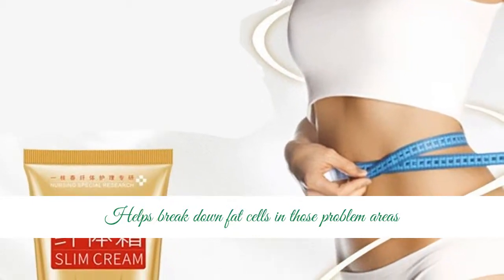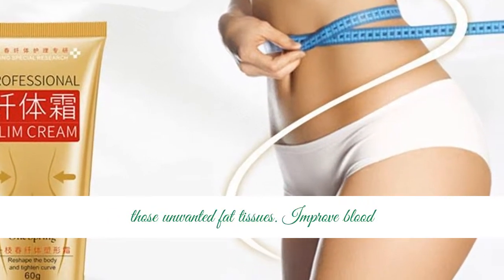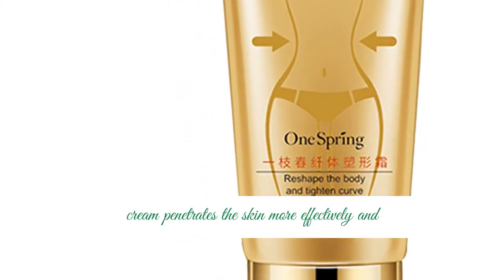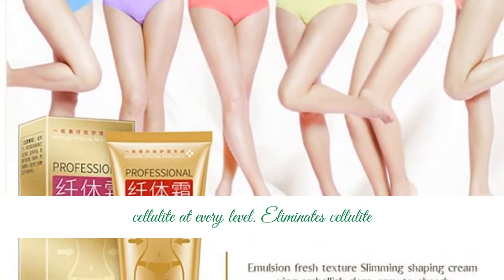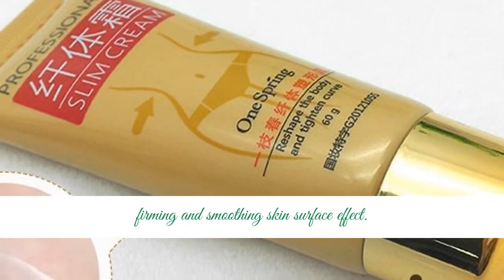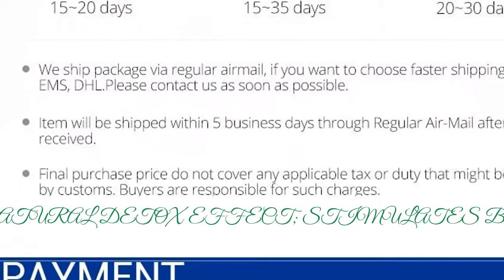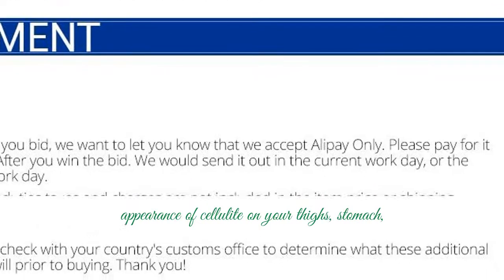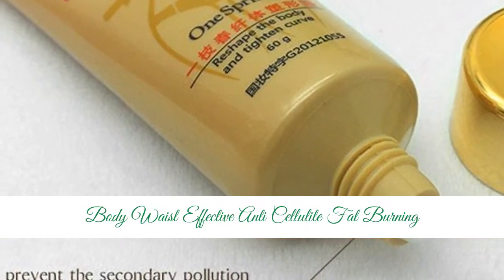Slimming Cellulite Removal Cream Fat Burner Weight Loss Slimming Creams Leg Body Waist Effective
Helps break down fat cells in those problem areas such as hips, thighs, buttocks and abdomen. it absorbs into the skin immediately and attacks those unwanted fat tissues.
Improve blood circulation, and break down fatty deposits. firm smoothes tones skin with powerful ingredients this cream penetrates the skin more effectively and fights excessive body fat which help get rid of cellulite at every level.
Eliminates cellulite swelling and heavy legs feeling. Gradual release mechanism through the night, ensures spectacular firming and smoothing skin surface effect.
Stimulates faster burning of subcutaneous fat tissue.
NATURAL DETOX EFFECT; STIMULATES BLOOD FLOW AND, SO ENCOURAGING YOUR BODY TO ELIMINATE FAT and so smooth, tone firm and reduce the appearance of cellulite on your thighs, stomach, buttocks and legs.

Slimming Cellulite Removal Cream Fat Burner Weight Loss Slimming Creams Leg Body Waist Effective Anti Cellulite Fat Burning